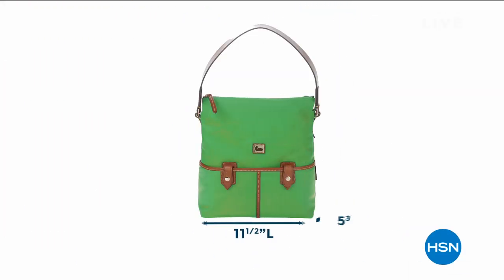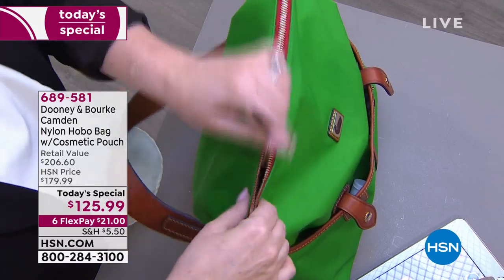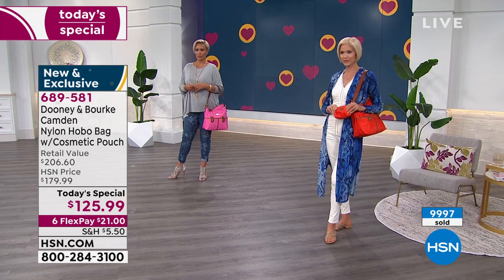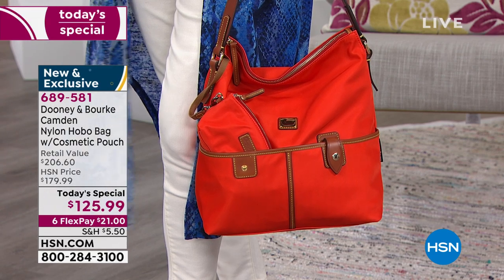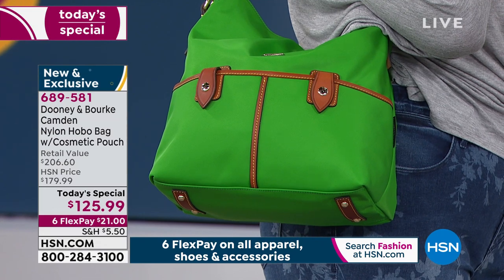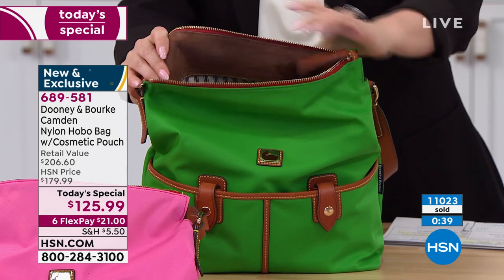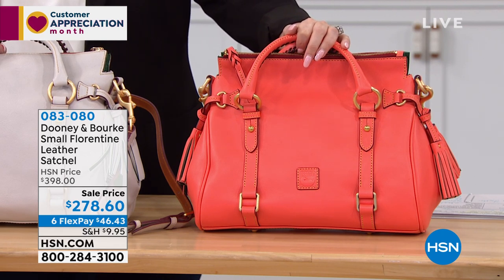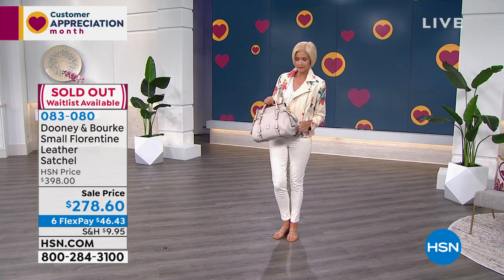HSN | Dooney & Bourke Handbags 04.12.2020 - 02 PM